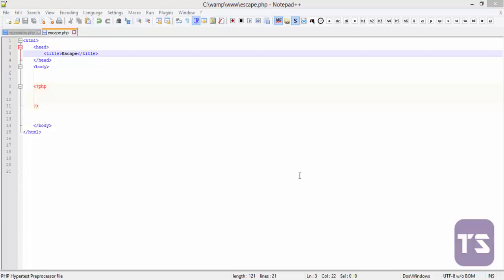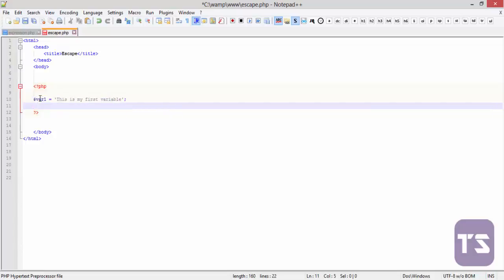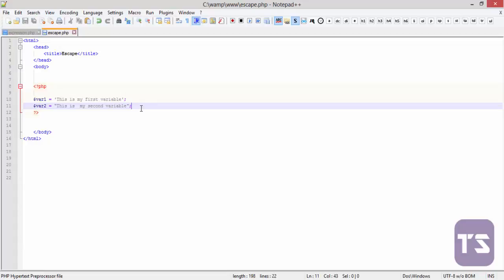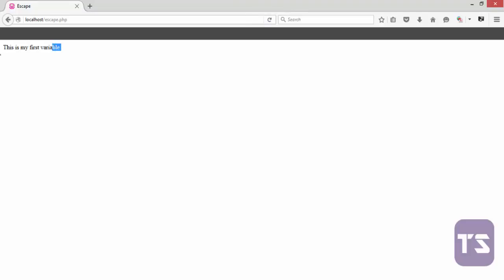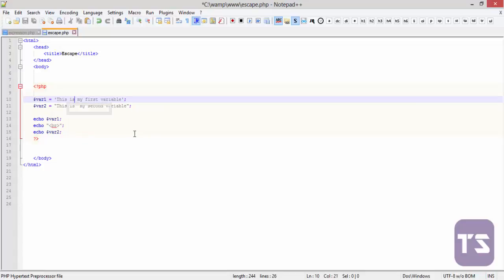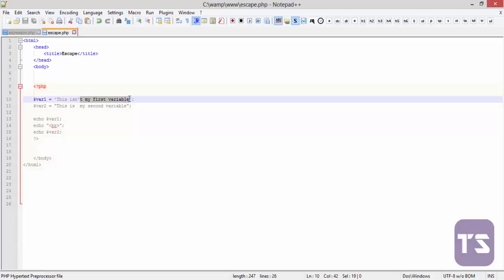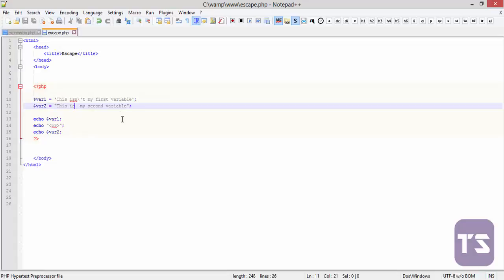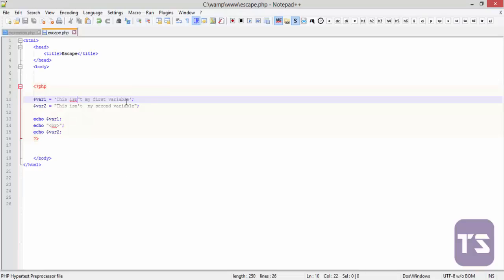Escape - Lecture 36 (PHP Tutorial)